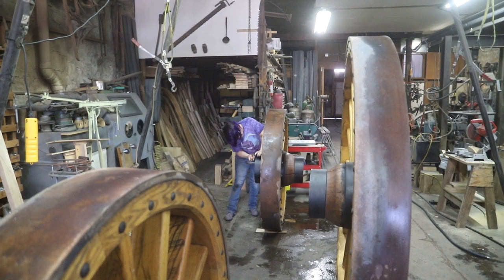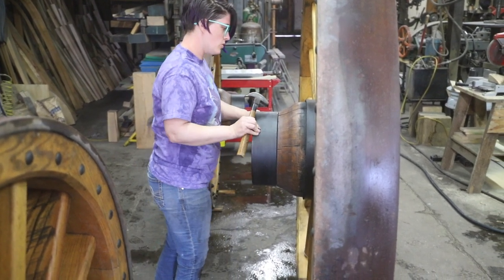Charred Wheels & Blackened Hub Bands | Engels Coach Shop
Hot shrinking wagon tires often leaves charred edges on the felloes that need cleaning up afterwards.  Several hub bands also need reset and quenching them in used motor oil blackens them without having to use paints.  This hot oiling process helps against rust as well.

Merchandise Stores!
Store Frontier for tee-shirts, sweat shirts and hoodies.
Spring for mugs, tee-shirts, sweatshirts and hoodies.

My Milwaukee Steel Cutoff saw

My Metal cutting Skilsaw

4½” Flap wheels

Thanks